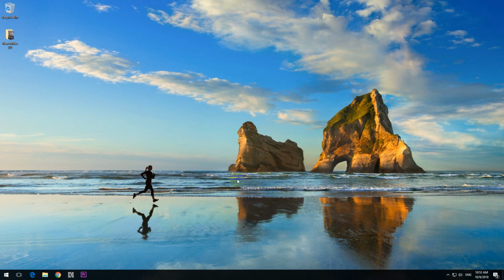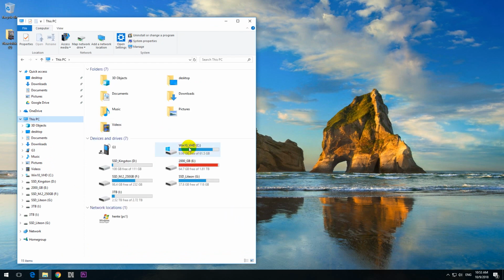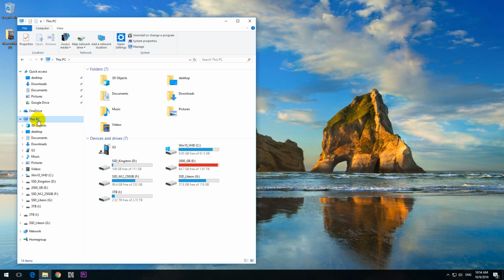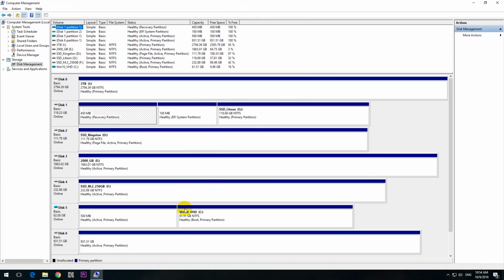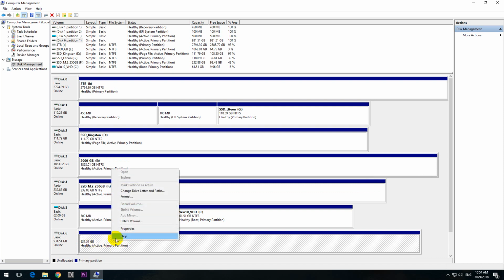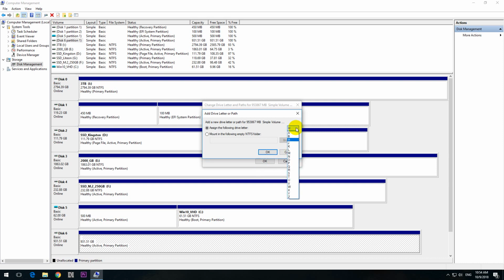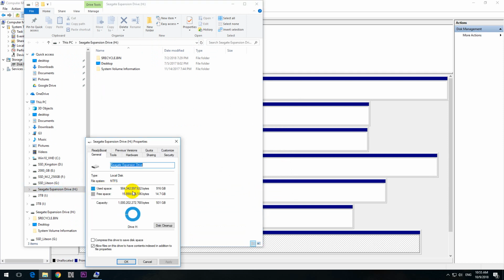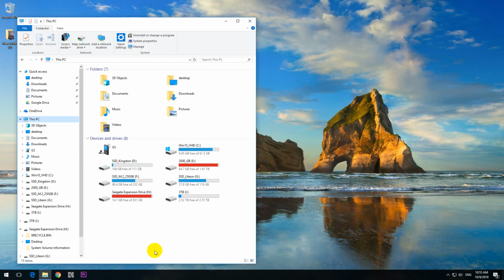External Hard Disk not visible (Add drive letter, Windows 10)